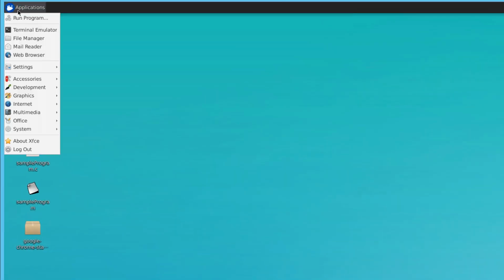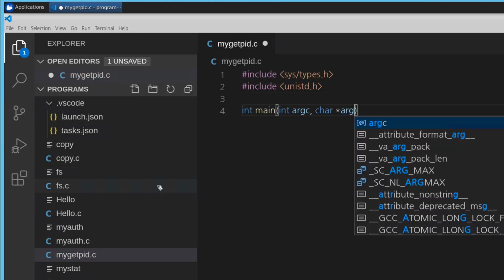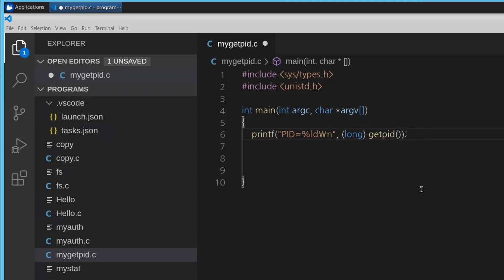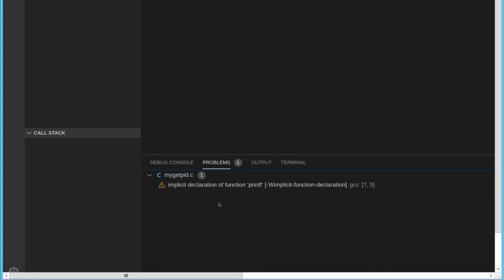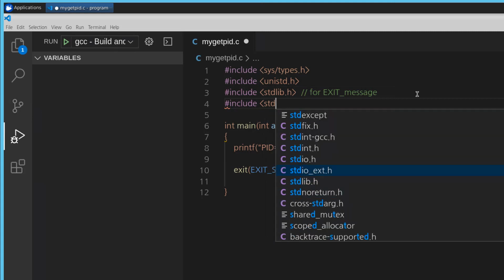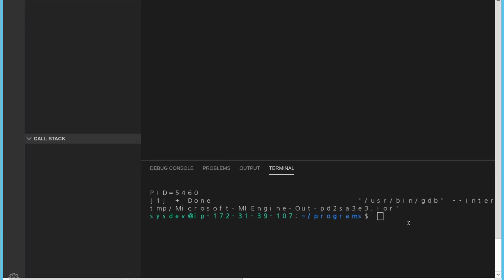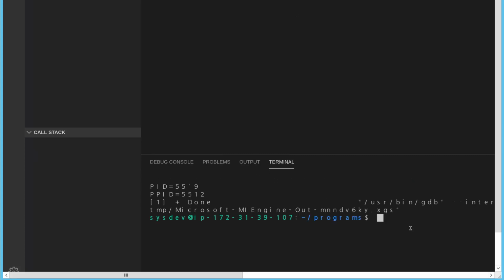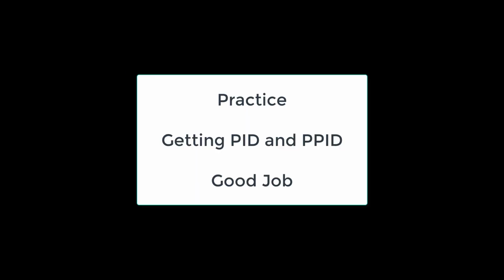(System Programming) (Practice) Getting Process ID and Parent Process ID